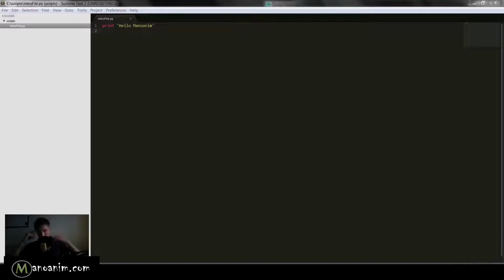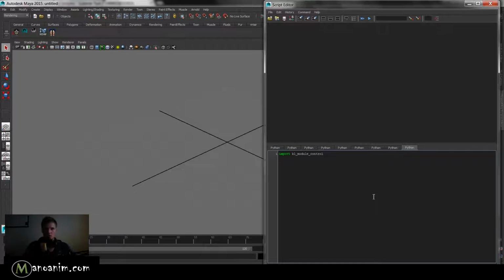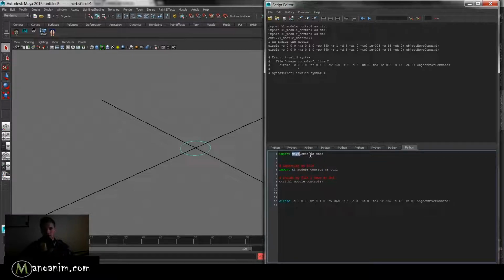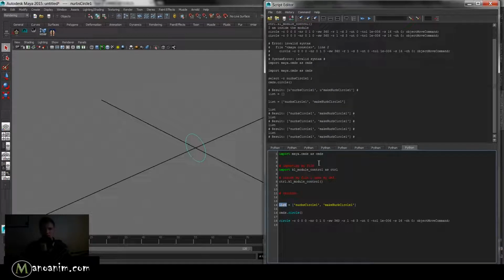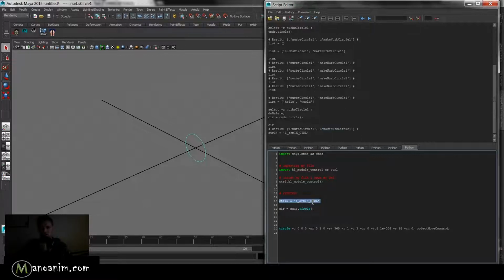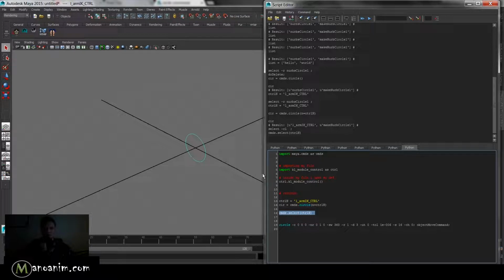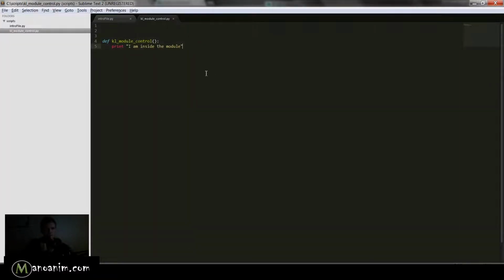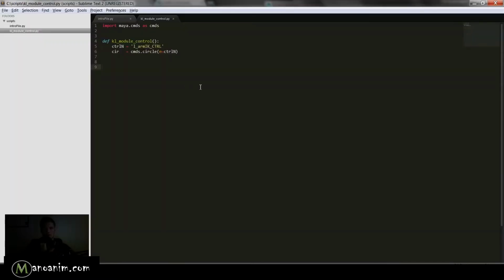MAYA-PYTHON TUTORIAL pt4 - 101 how to make a control 1080p